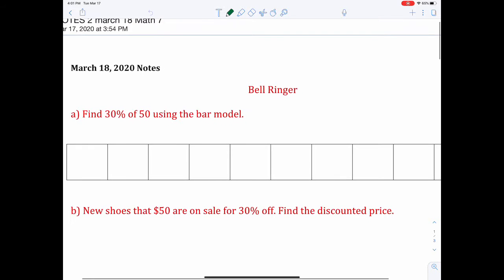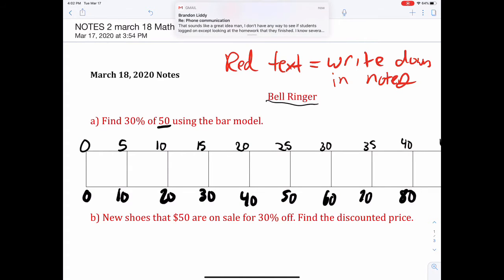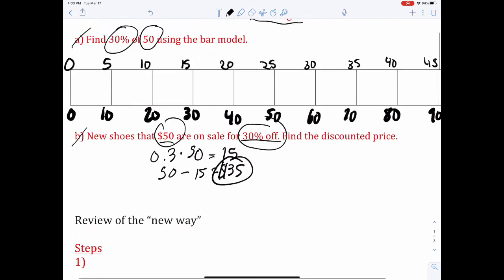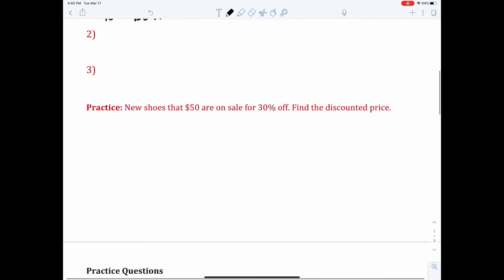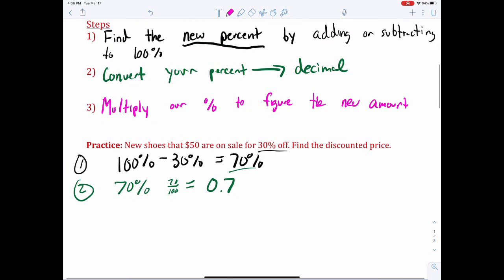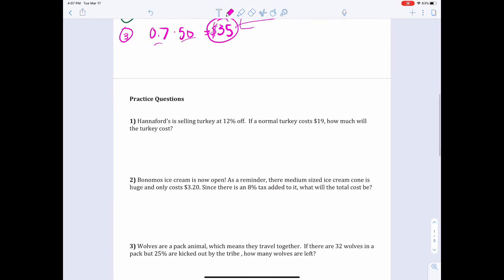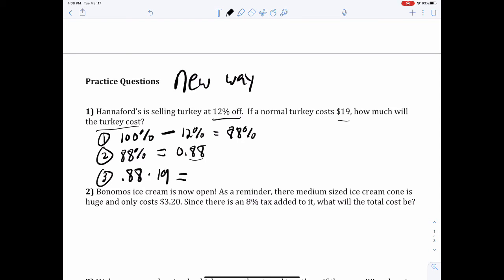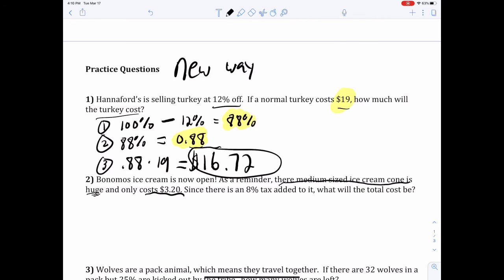Math 7 video part 1/2 March 18